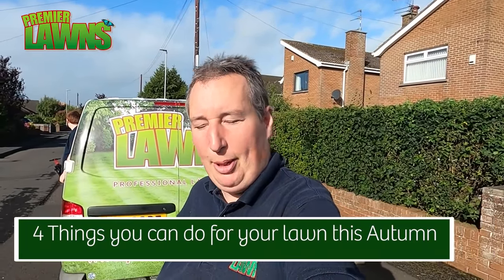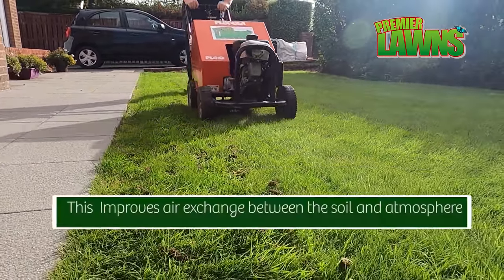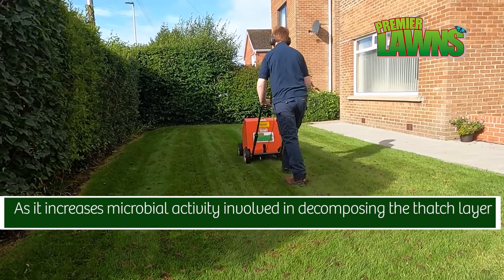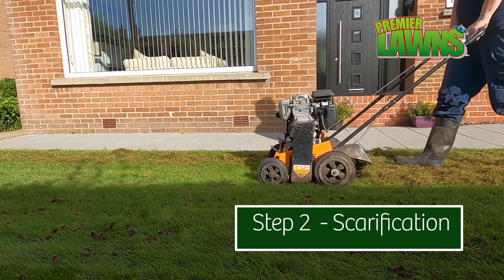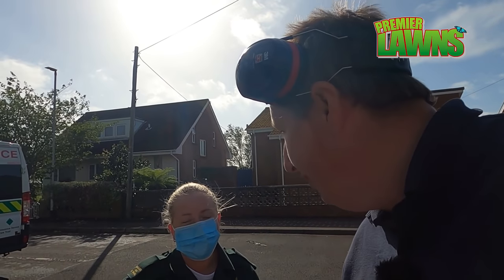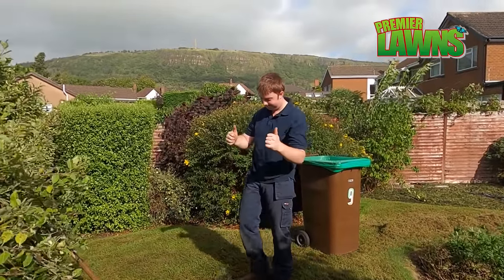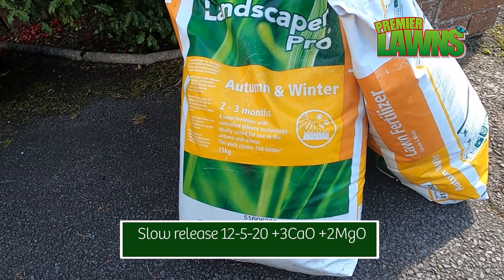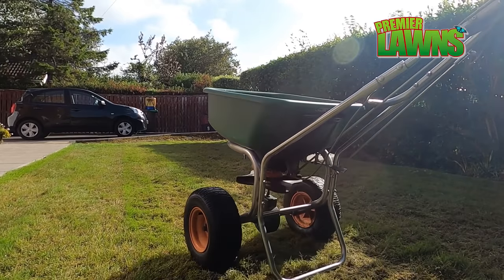4 Things you can do for your lawn this Autumn or fall | How to get a the most from your lawn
4 Things you can do for your lawn this Autumn - How to get the most out of your lawn with these 4 simple steps that you need to follow.
Step 1 Lawn Aeration is key to a healthy lawn.
Step 2 Scarification, the process of removing moss and thatch from your lawn. This is best done in Spring or Autumn.
Step 3 Treat with iron to control the moss and help protect the grass against disease
 Step 4 Feed with an Autumn or Winter lawn fertilizer.

Landscaper Pro Stress Control Fertiliser Lawn In 5 kg Pack
100% organic Irish Seaweed
Iron Sulphate

Professional Gardener | 30 Years’ experience

Due to a high volume of texts, phone calls, emails etc I can no longer offer advice on individual lawns unless you live in a postcode that I cover.
 This may also help others too.

If you would like a quote and live in an area we cover

 If you require a lawn care technician or professional advice outside the areas that I cover, I recommend that you check for a local independent lawn care company, these can be found here

Jobber’s award-winning software helps small home services businesses organize their entire operations, from scheduling jobs and managing their crews, to invoicing customers and collecting payments.